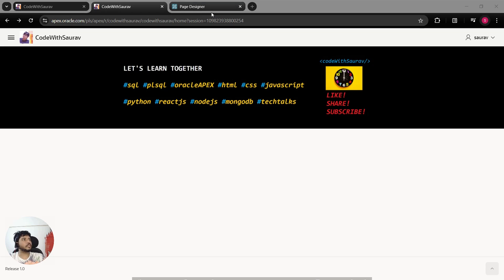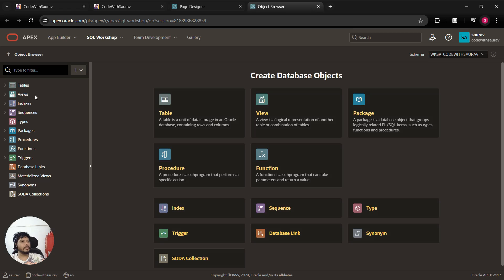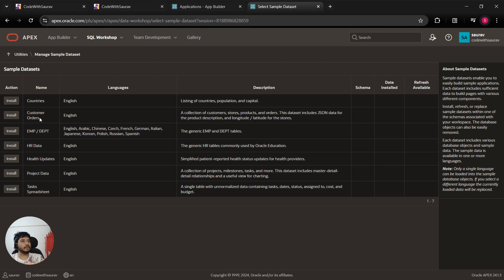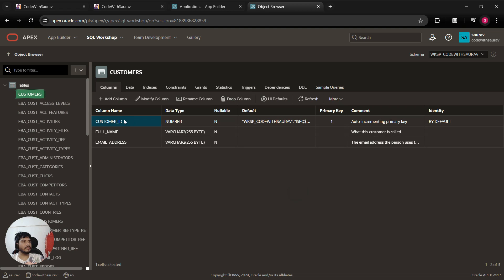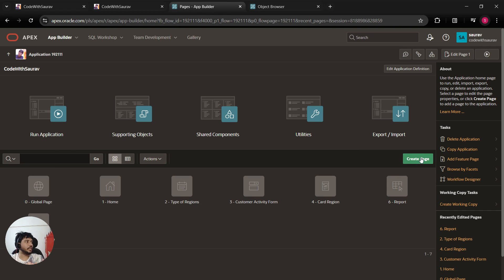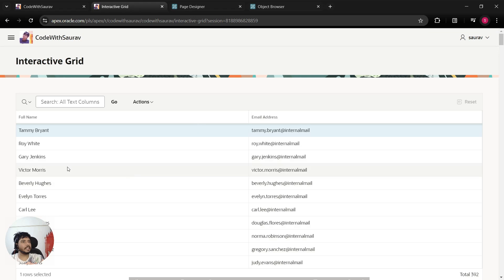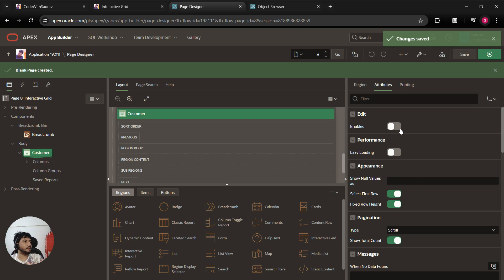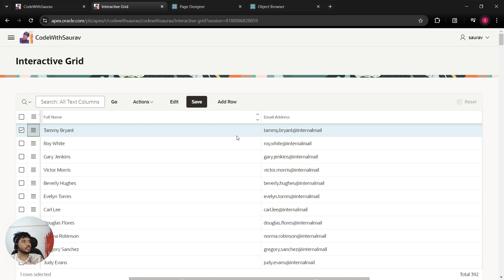Interactive Grid in Oracle APEX